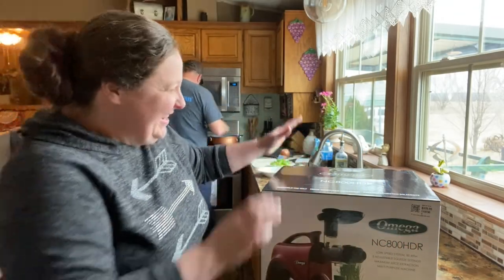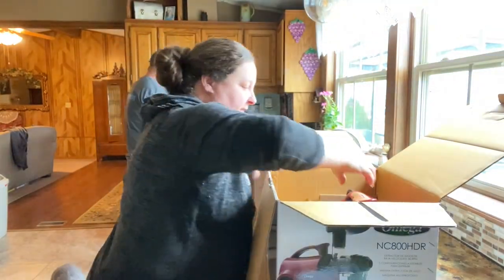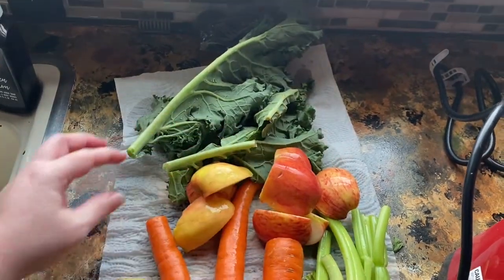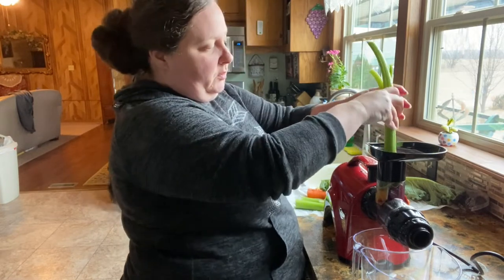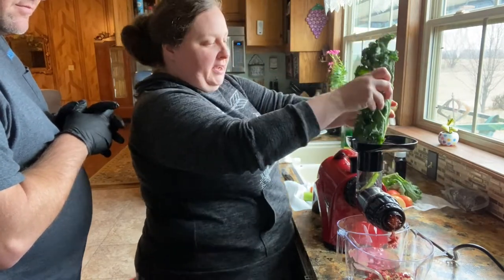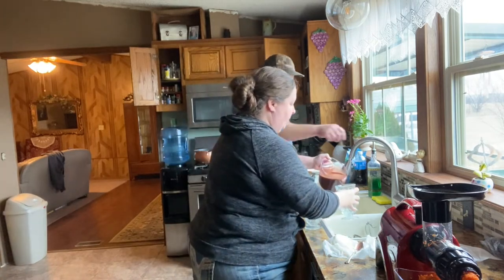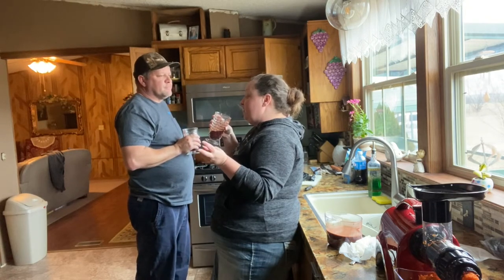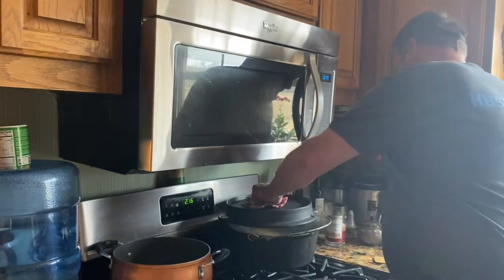Getting healthy with the OMEGA 800